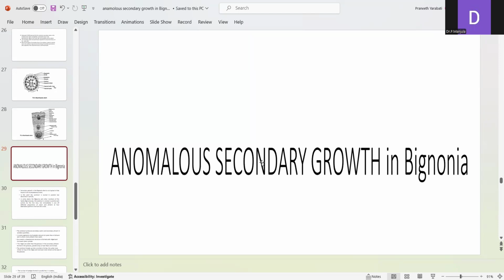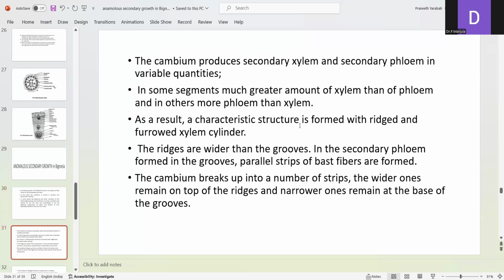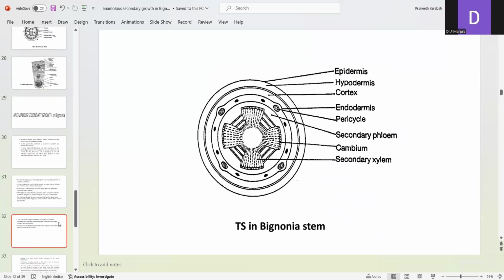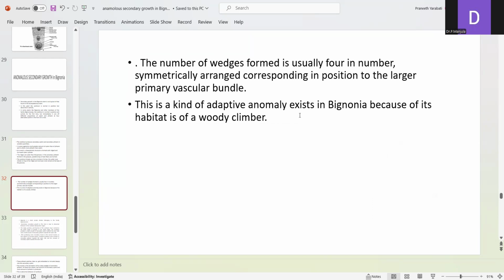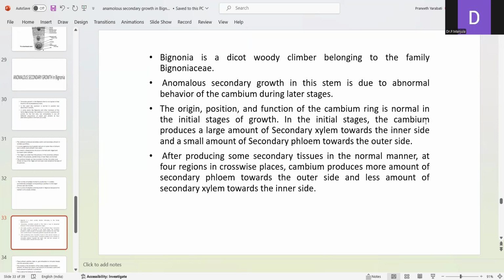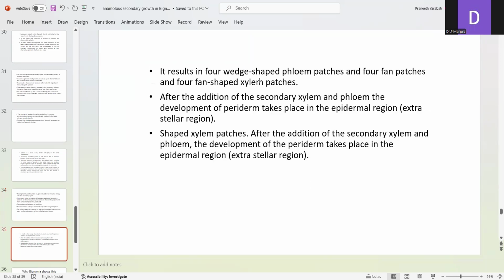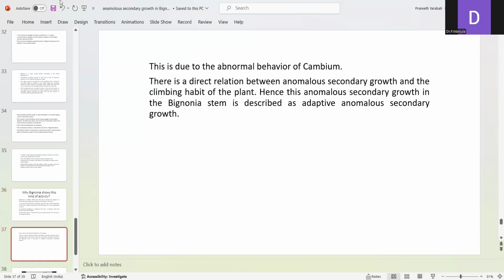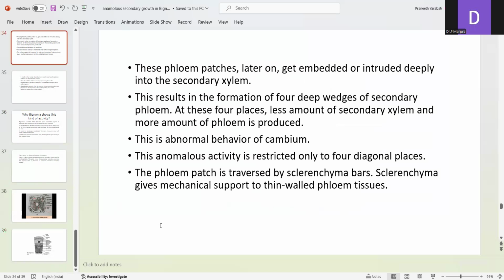CPGET-2024 PLANT ANATOMY - BIGNONIA STEM - ANAMOLOUS SECONDARY GROWTH DR.P.MANJULA ASST.PROFESSOR